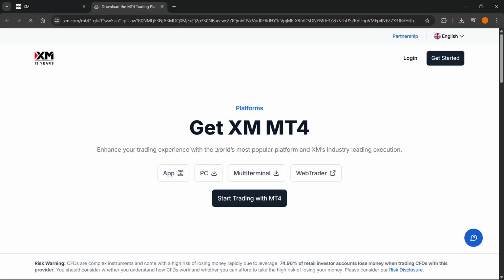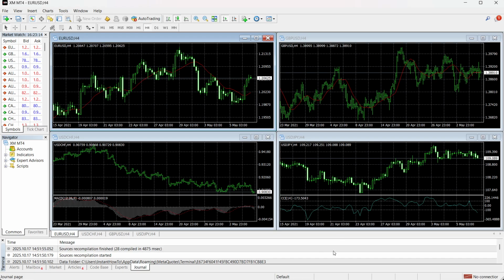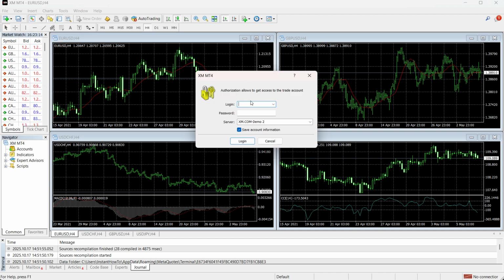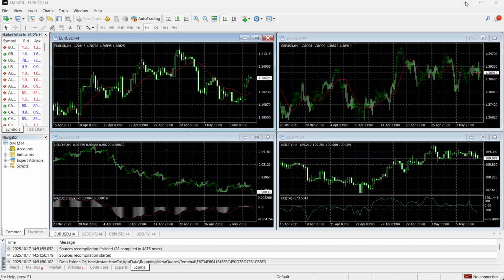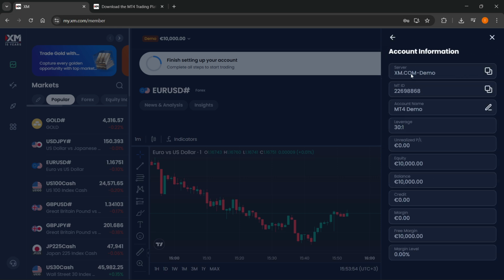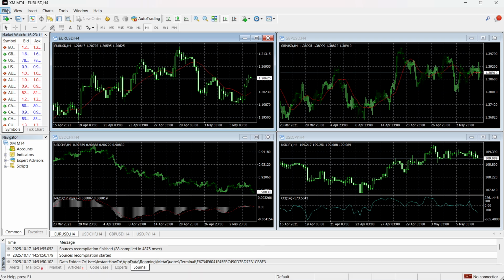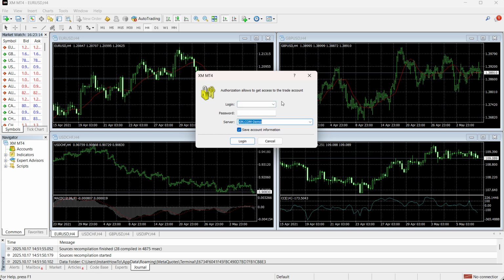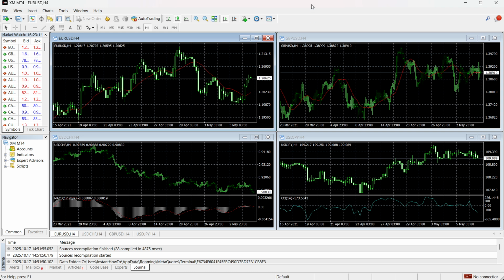How To FIND XM Broker On MT4 (QUICK & EASY) 2026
In this video, I'll show you how to find XM broker on MT4. This is a complete guide on how to locate and connect to XM servers within the MetaTrader 4 platform in 2026. If you want to start trading on MT4 with XM quickly and easily, this video will guide you step by step!